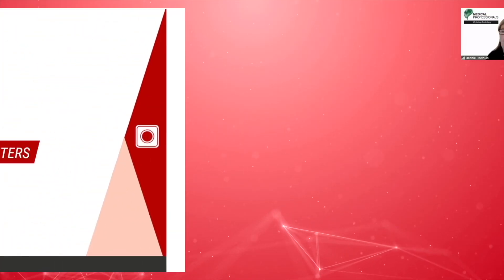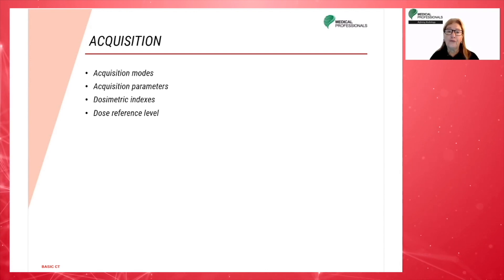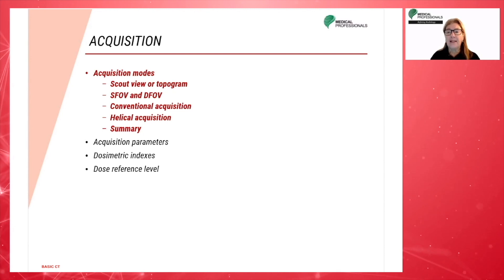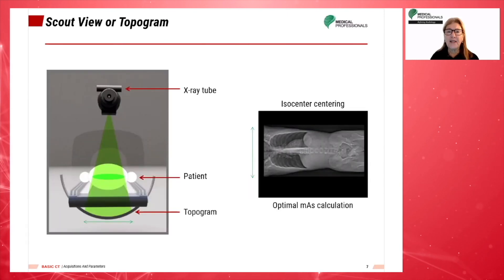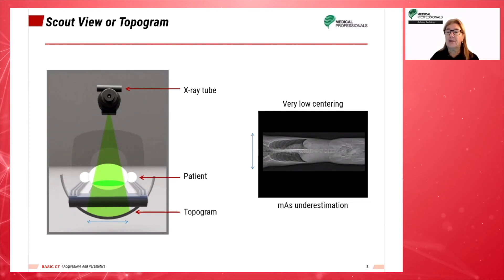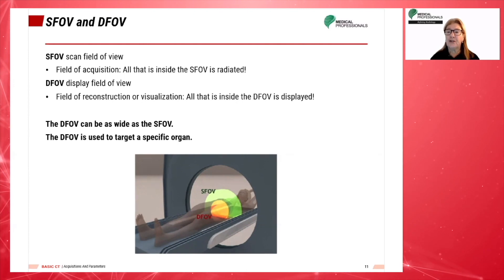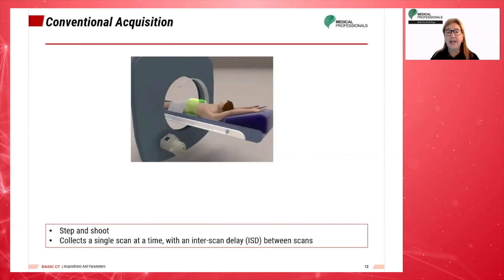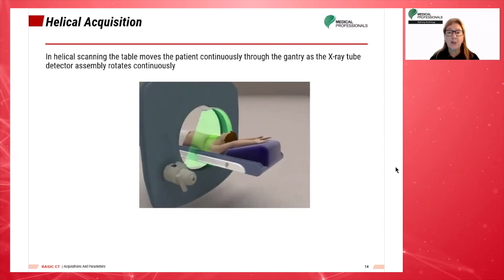CT Acquisition Modes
This interactive video is a part of our 6.25 CE credit Basics of CT course for CT technologists.

We introduce you to CT Acquisition Modes which includes Understanding scout view or Topogram, SFOV & DFOV, Conventional Acquisition, and Helical Acquisition.

Chapters:
00:39 Objectives
02:17 Scout View
04:47 SFOV DFOV
05:33 Conventional acquisition
06:28 Helical Acquisition
10:13 First Generation